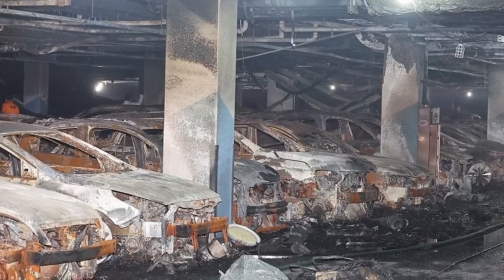New Footage! Raining Down Fire in Korean EV Parking Garage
Newly released security footage from a Korean parking garage shows an electric vehicle bursting into flames, raining fire down onto many other vehicles.  The incident escalating into a devastating fire that destroyed 140 cars and left 23 people injured. Learn how factors like thermal runaway and non-functioning sprinklers made the situation worse and how fire blankets are becoming part of new safety protocols for electric vehicle fires around the world.